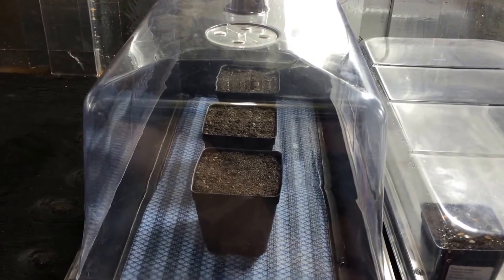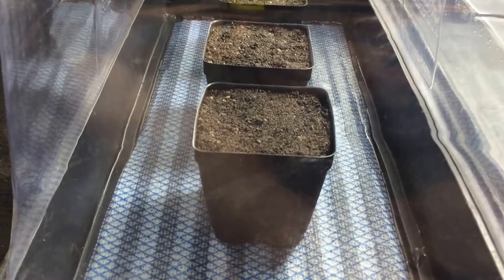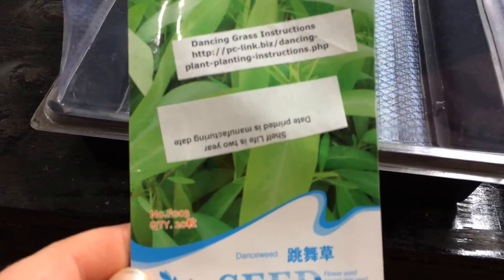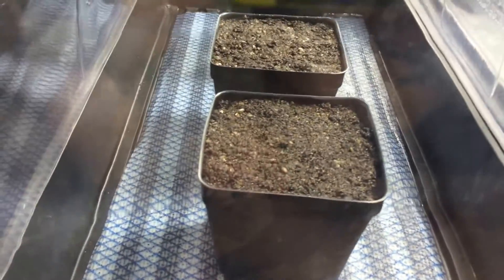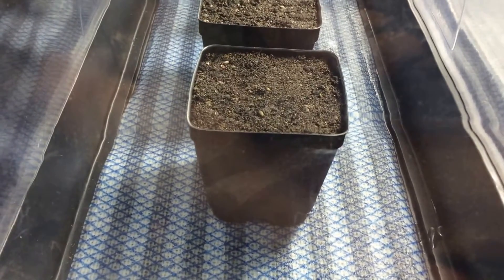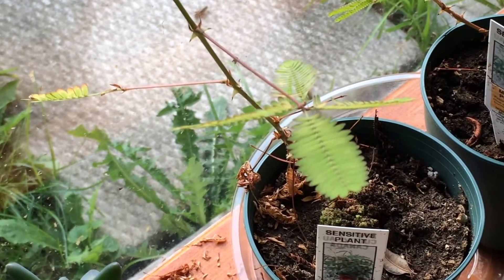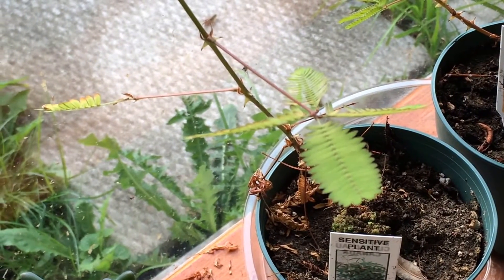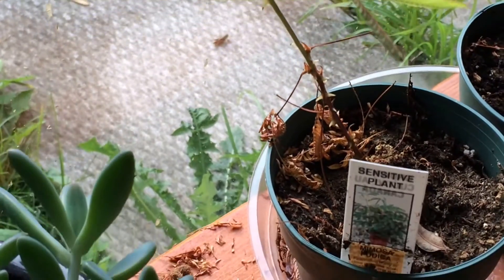Planted Telegraph Plant Seeds (Dancing Plant) Moves To Sound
The telegraph plant is the only plant that moves to sound / music that I know of.   Scientists don't know why this plant has developed this ability and they don't see any advantages in this for the plant.
If anyone has any advice it would be much appreciated